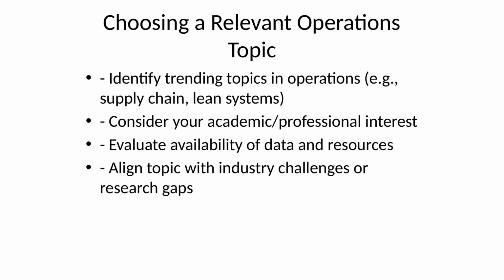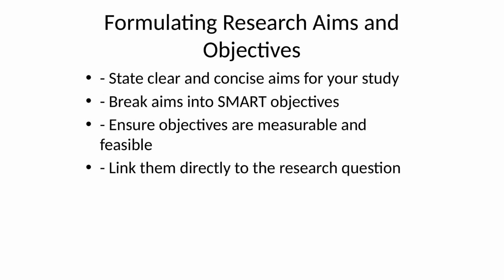Start Your Operations Management Dissertation with a Winning Introduction – Step-by-Step Guide!